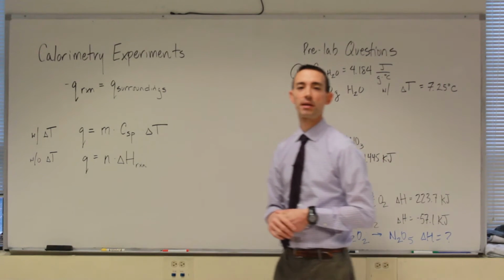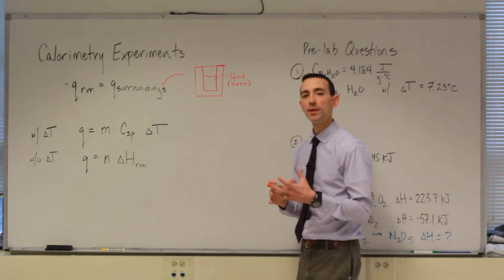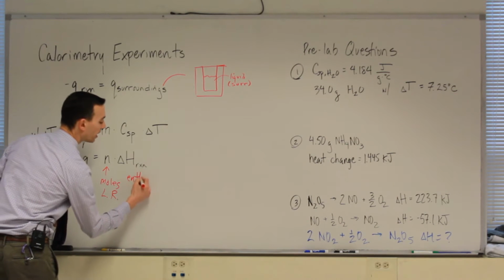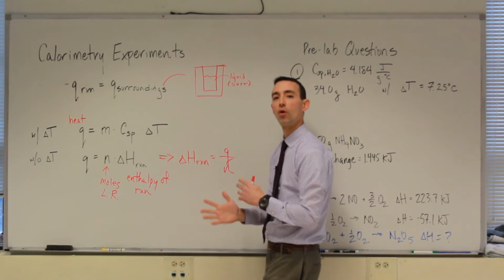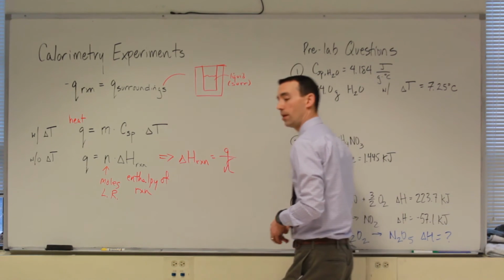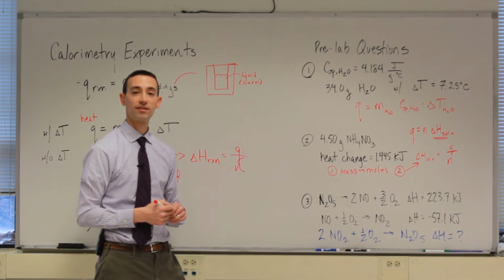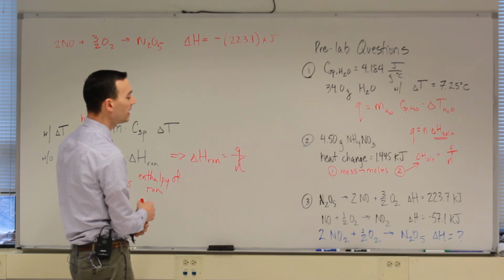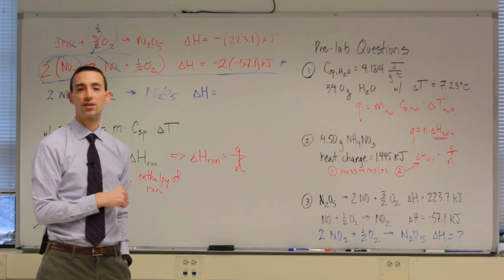Calorimetry Experiments 2017